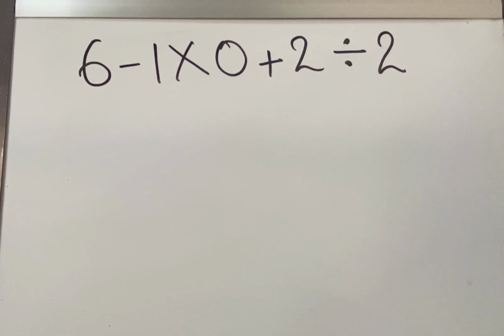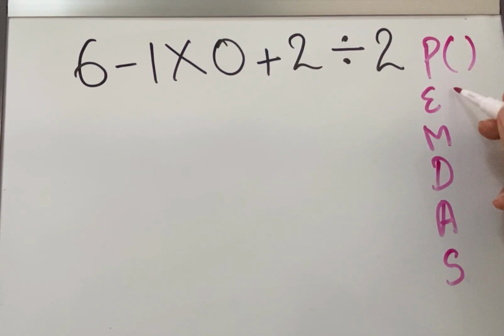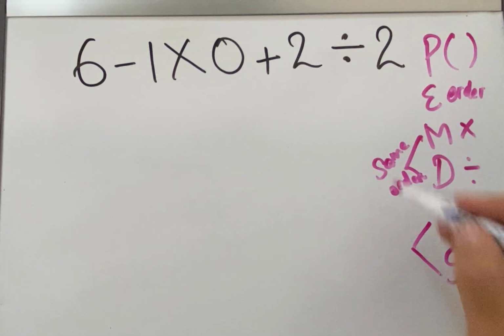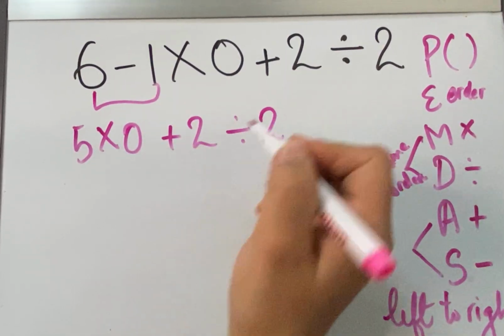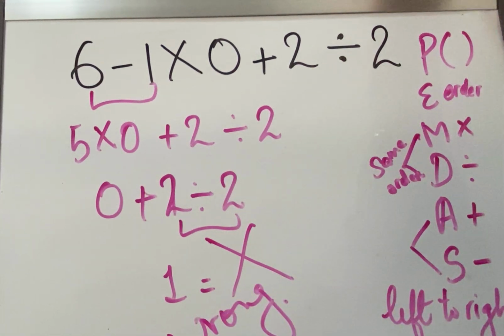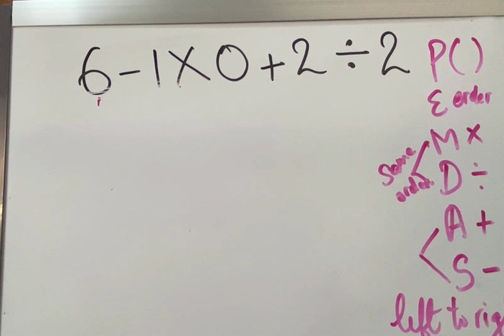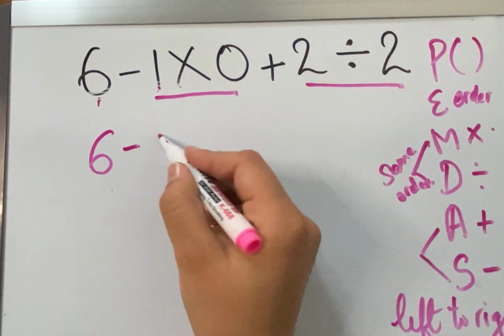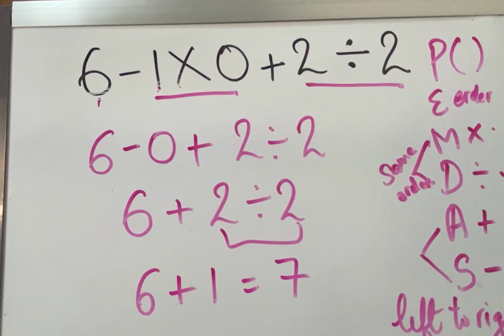Can You Solve This? Most People Get the Order Wrong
Unlock the secret to mastering PEMDAS (Order of Operations) in just minutes and never get stuck on tricky math problems again! 🔥

In this video, we solve a simple-looking math expression that confuses most people. Many forget the correct order of operations, which leads to the wrong answer.

Watch step-by-step as we break down the problem using the PEMDAS rule: Parentheses, Exponents, Multiplication, Division, Addition, and Subtraction.

Pause the video and try solving the question before the answer appears!

• Learn the correct order of operations
• Avoid common math mistakes
• Improve your mental math skills
• Test your IQ and problem-solving ability

✅ Confidence solving tricky math expressions
✅ Faster calculation skills
✅ Clear understanding of PEMDAS

👍 Like the video if you solved it correctly.